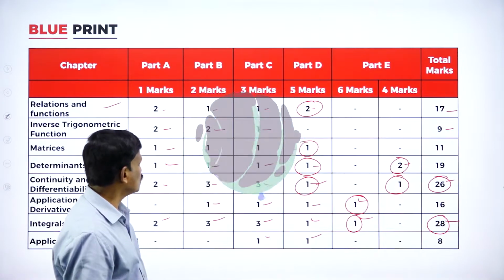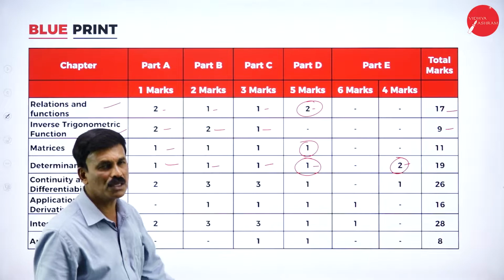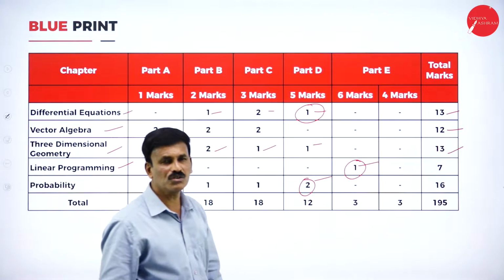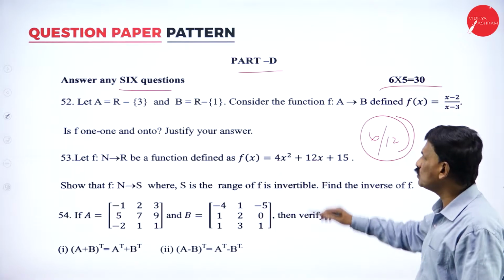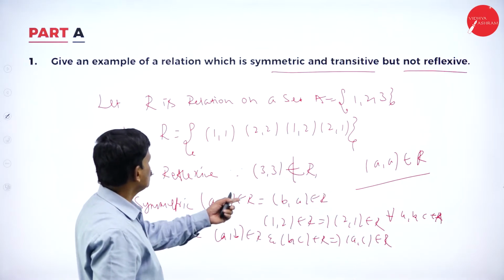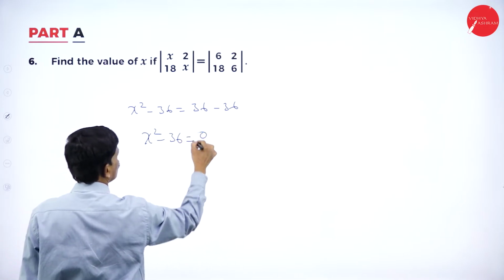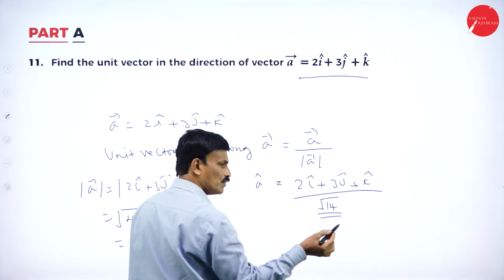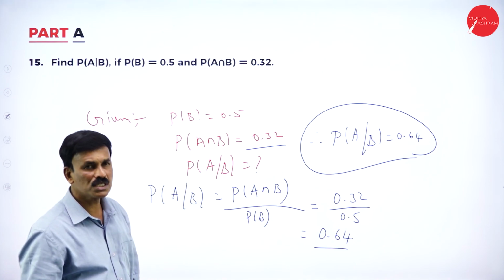DAY 164 | MATHEMATICS | II PUC | MODEL QUESTION PAPER | L1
Class : II PUC
Stream : SCIENCE
Subject : MATHEMATICS
Chapter Name : MODEL QUESTION PAPER
Lecture : L1